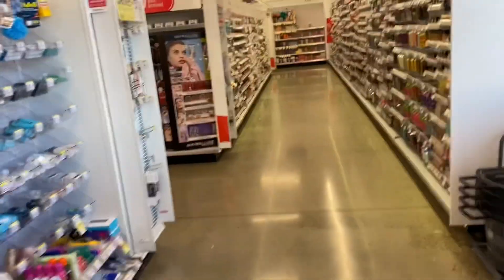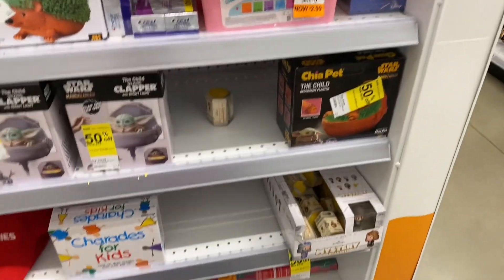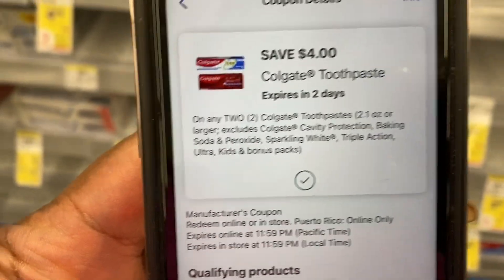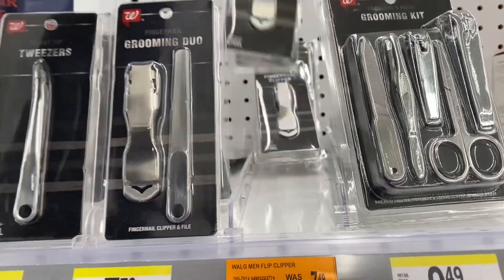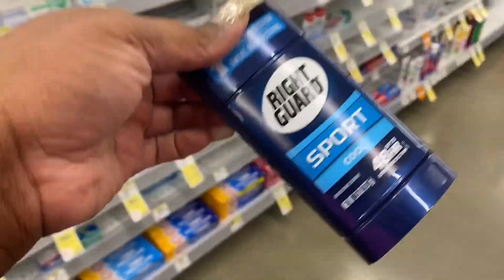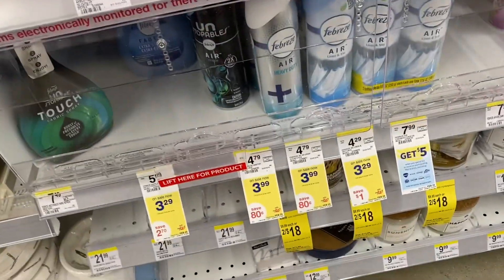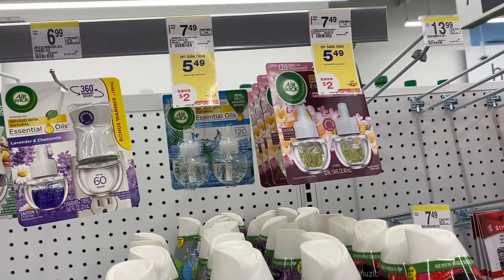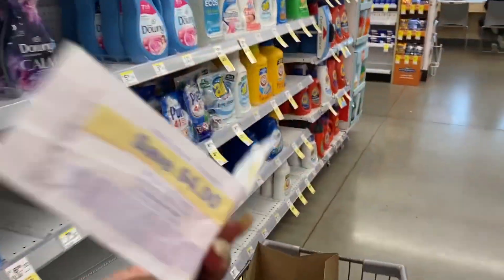Walgreens Deal 1/29 - 2/4 Olay Persil Colgate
Sorry for the late post 😱